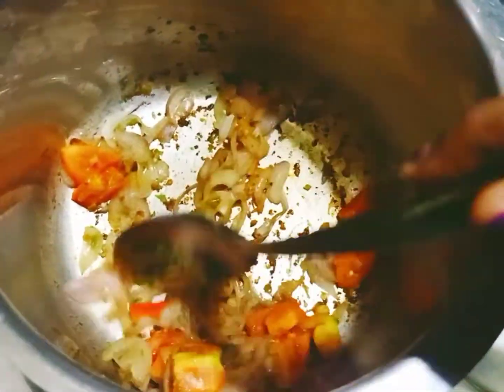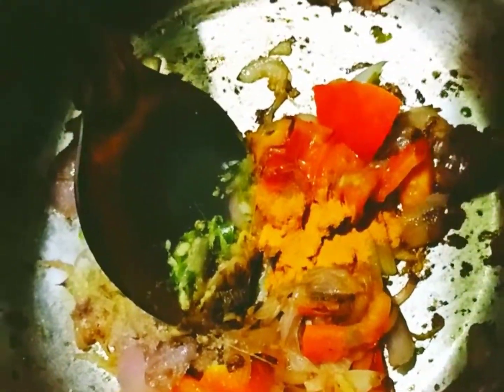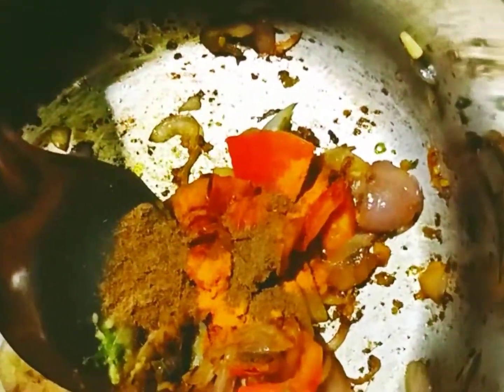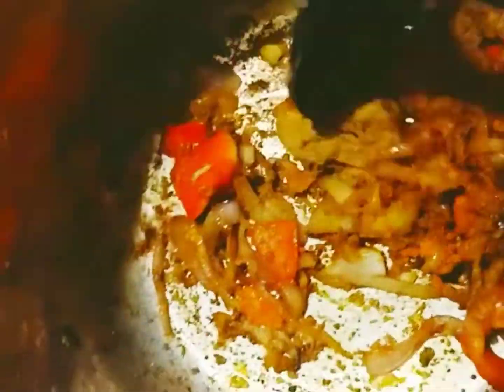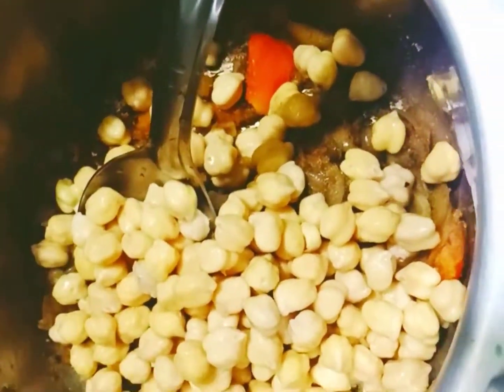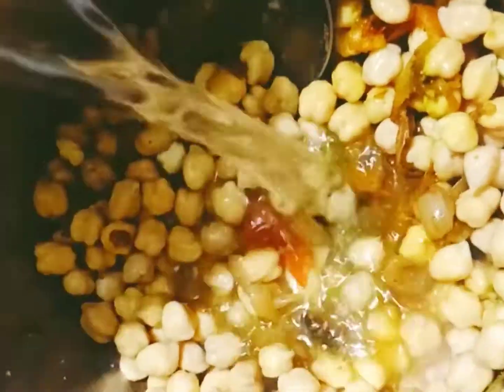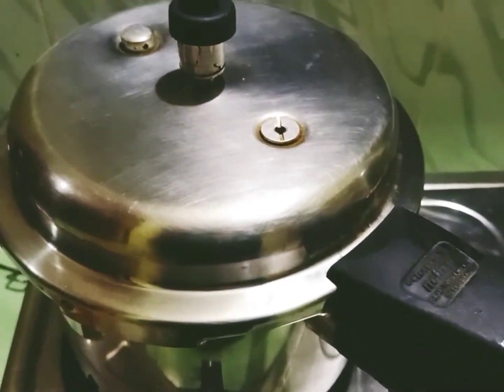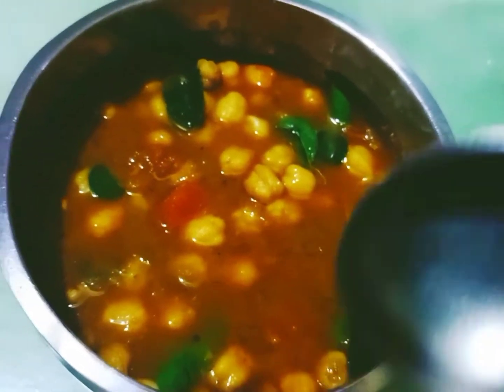Vellakadala curry#വെള്ളകടലകറി# kabulichana curry#easy curry for breakfast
Simple preparation of Kabulichana curry..